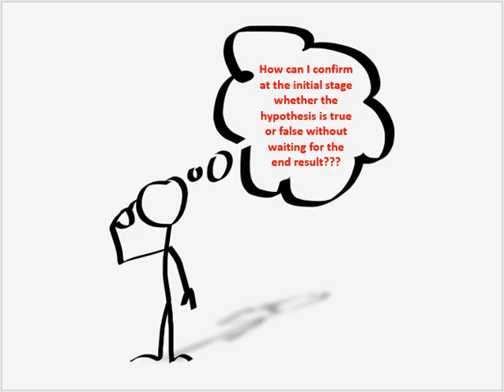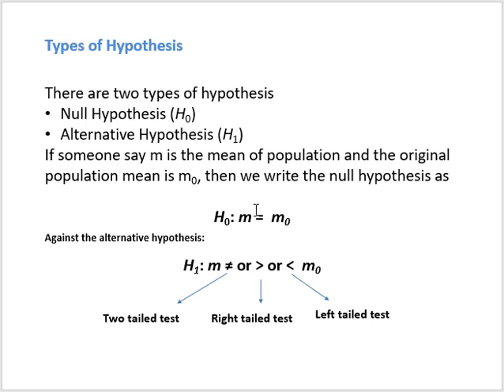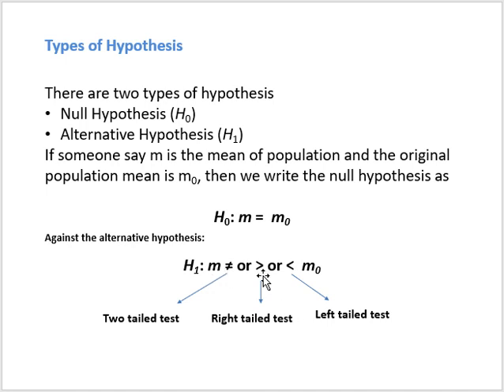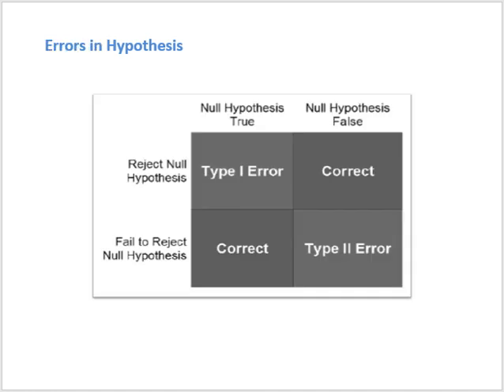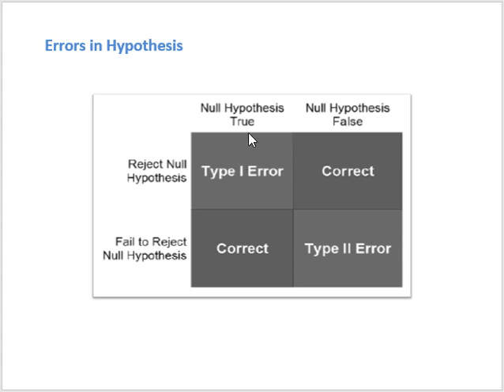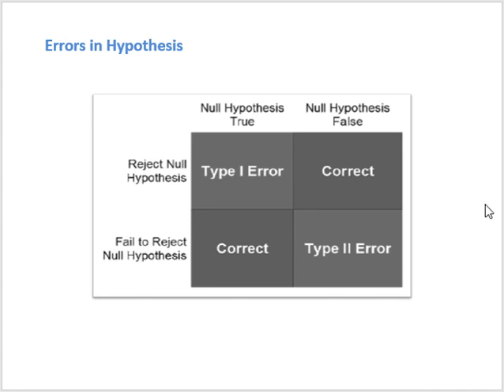Statistical Hypothesis Part 1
Definition, Types, and Errors